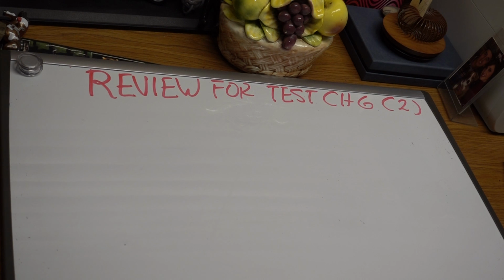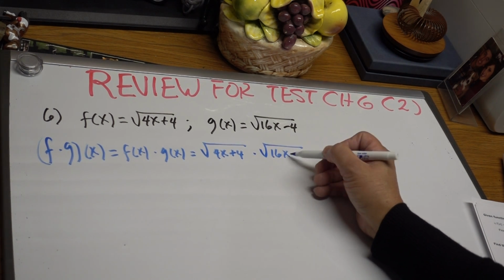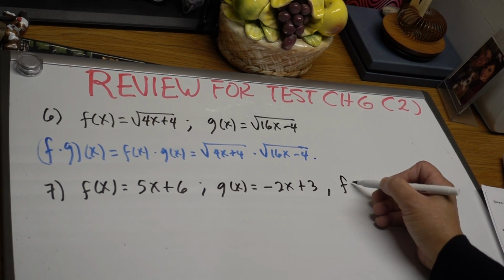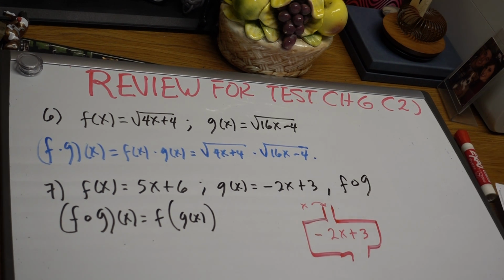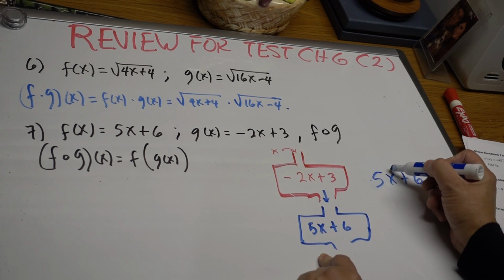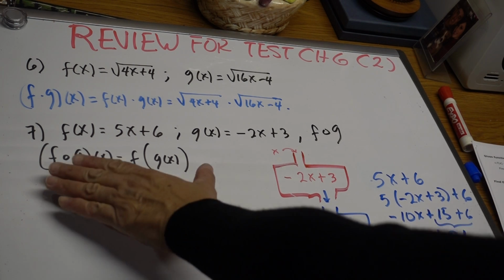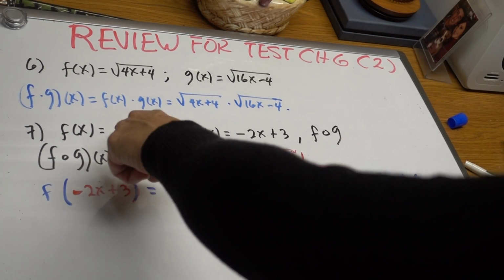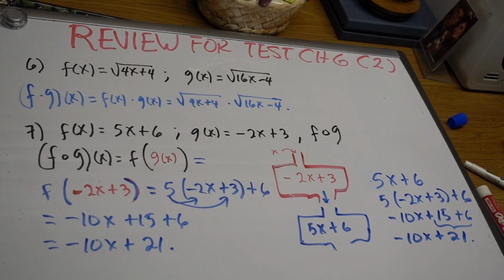Multiplication and composition of functions